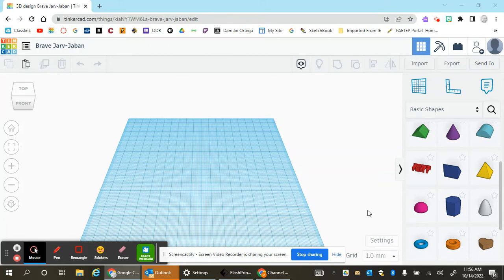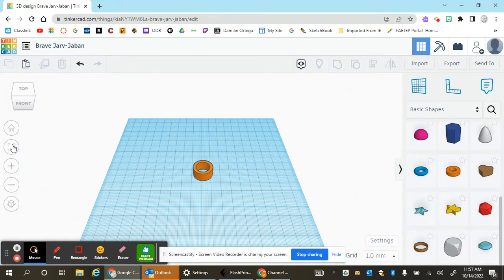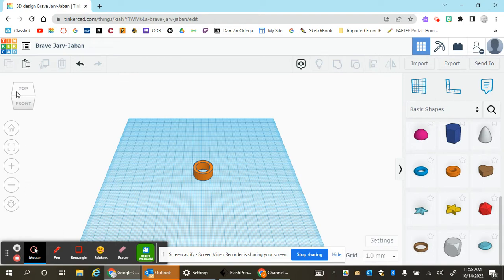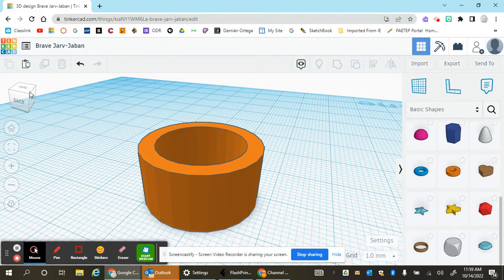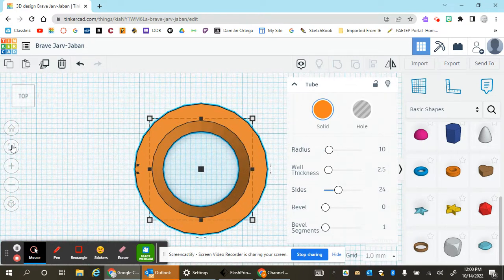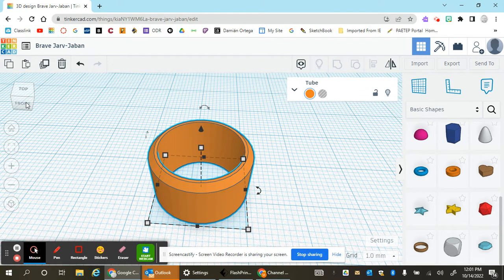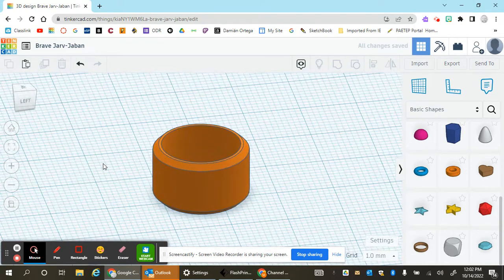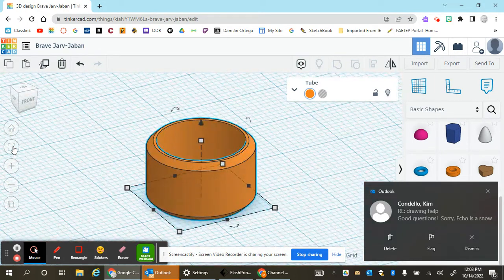Tinkercad View Controls for Ring Design